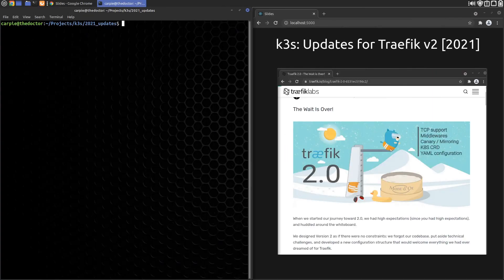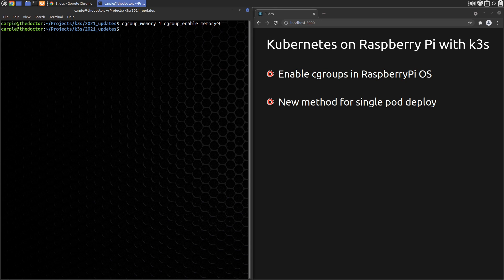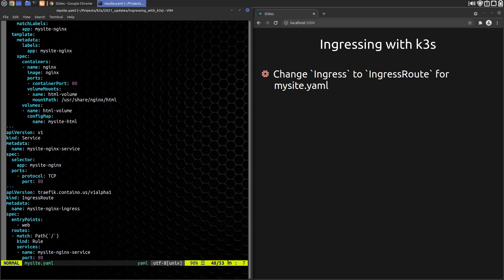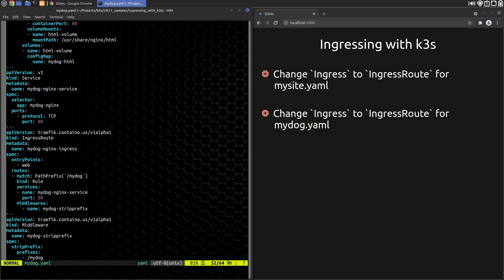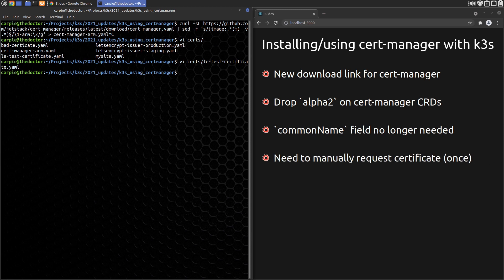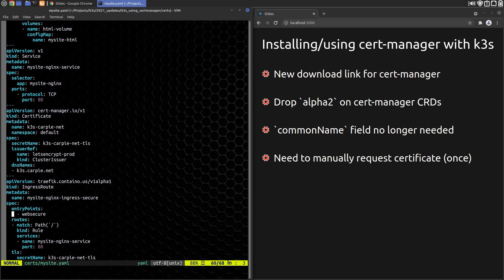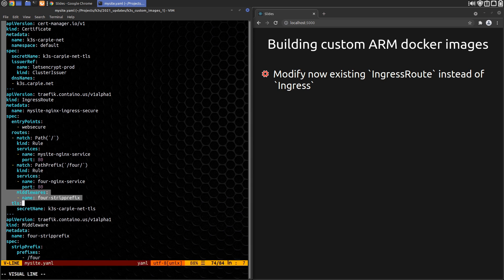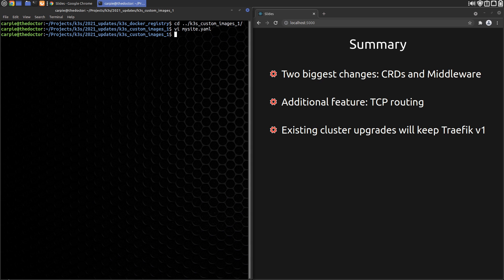k3s: Updates for Traefik v2 [2021]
Starting with release `v1.21.0+k3s1`, k3s installs Traefik v2 as the ingress controller. This video explains what you need to know to use Traefik v2 with my existing k3s series.

UPDATE: 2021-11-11 djakk, on my website, let me know that if you are using cert-manager 1.6.0 or above, the `solvers` section has changed for the Let's Encrypt cluster issuer objects.  You should now use the following instead for both issuer yaml configs:
    solvers:
    - http01:
        ingress:
          ingressTemplate:
            metadata:
              annotations:

PSA: Youtube is currently deleting any comments that have links, even though in my channel settings I have links allowed. So if you ask a question that contains a link, I see it (via email) but have no way to reply since it doesn't show up on youtube. So if you are going to ask a question, please make sure it doesn't have a link in it!

0:00 Introduction
0:47 Updates for "Kubernetes on Raspberry Pi with k3s"
1:30 Updates for "Ingressing with k3s"
3:40 Updates for "Installing and using cert-manager with k3s"
5:53 Updates for "Install docker registry on k3s"
6:21 Updates for "Building custom ARM docker images"
7:09 Summary